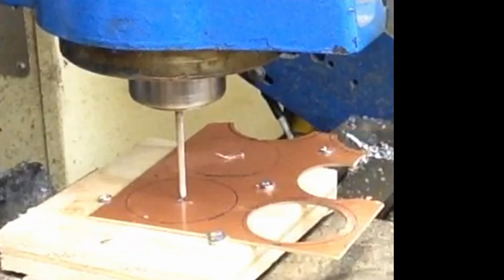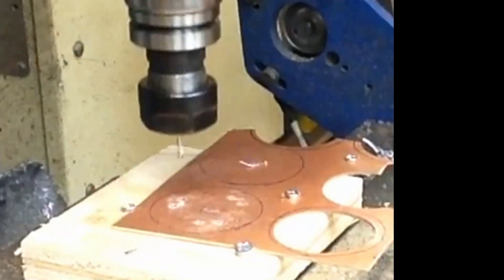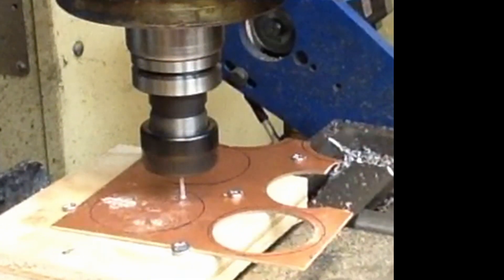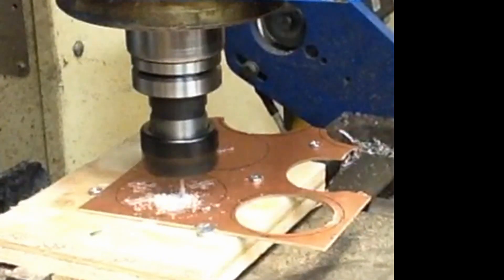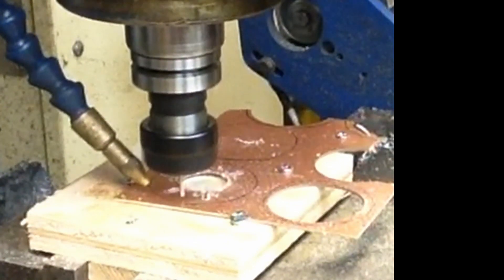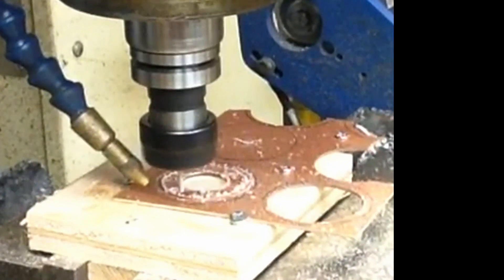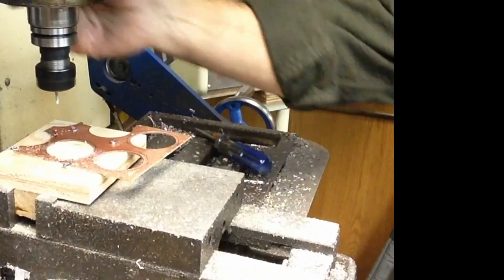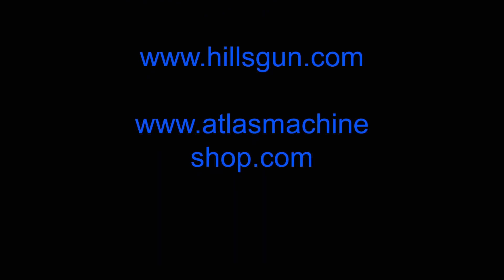Building a CNC Touch Probe For The Mill: Part 2 Circut Board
This is part 2 of the project to build a passive touch probe for the CNC machines in my shop. In this video I am cutting the printed circut board for the probe on the mill. The fixturing and g-code for this operation is crude at best by todays standards but I think it also demonstrates that since this is not a production project and only a few will be built for my own use that it is not necessary to spend the extra time to optimize toolpaths and heights or build elaborate fixturing. This is a fun and inexpensive project which greatly improves the capabilities and eases the probing tasks for setting offsets and entering tool heights on the CNC machines.and is a project well within the capabilities of most home shops. The accuracy is in my opinion comparrable to the commercial probes in this class at a fraction of the cost.  As always thanks for taking the time to watch,
The original information which inspired my build of this probe was found in the Digital Machinist magazine Winter of 2011